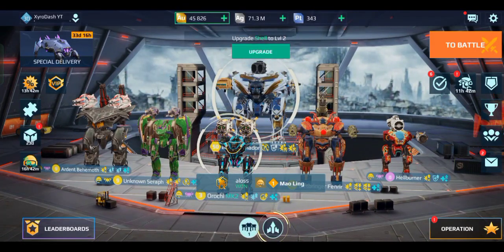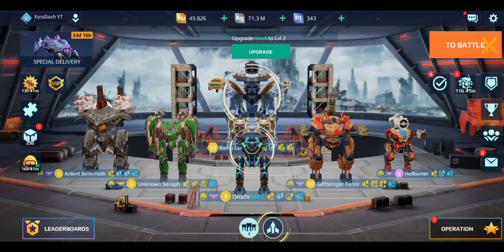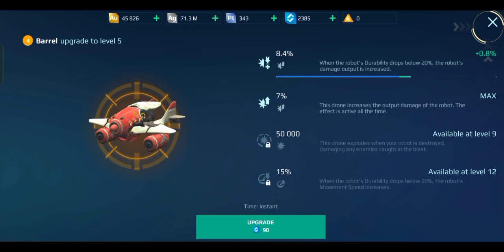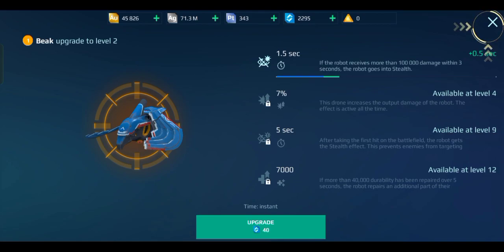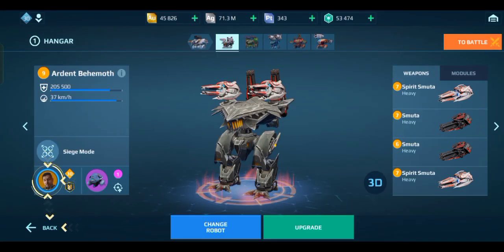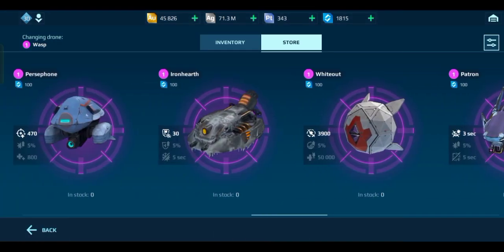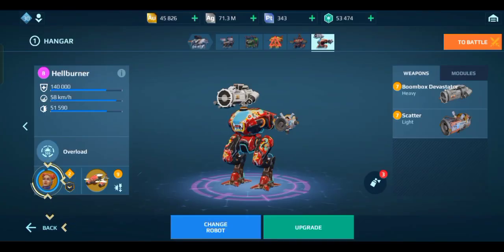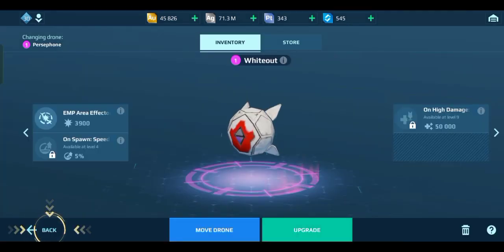The Drones Overhaul is absolutely terrible? | War Robots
After making this video, I now fully understand the despair of so many people.

I'm disappointed at my Beak and Persephone not able to use their MAIN abilities if not upgraded to level 9.